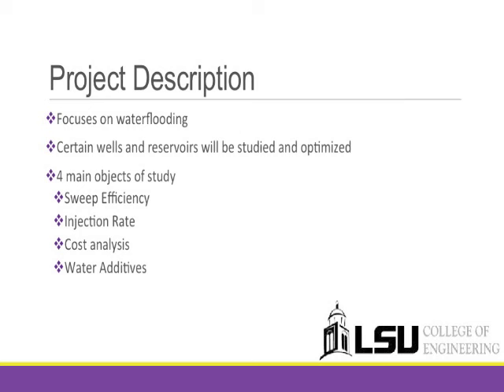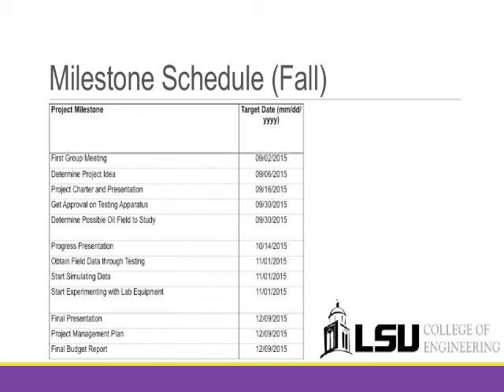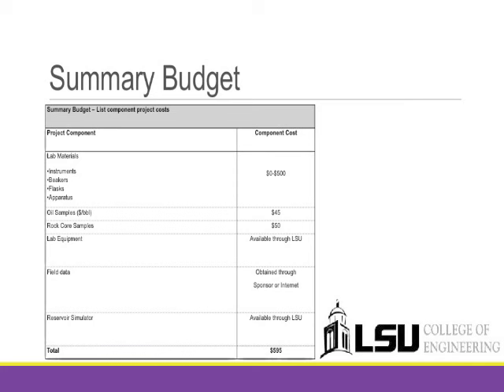Charter Presentation - PETE 4998 - Senior Project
This video by Paul Cupit, Luke Bigham, Chelsea LaRicci, Conner Ardoin, and Jeff Burton is a presentation of our project charter for PETE 4998 (Senior Project) at LSU.